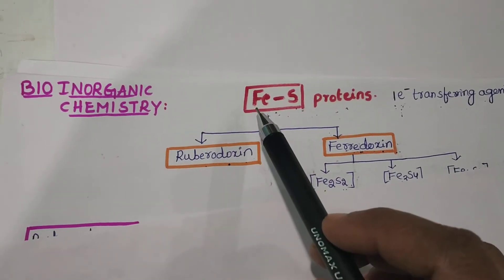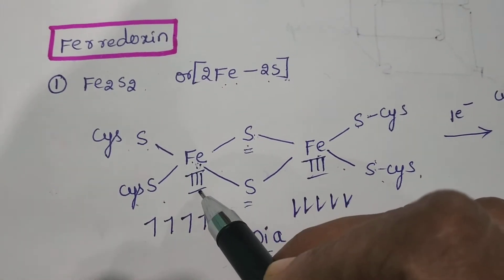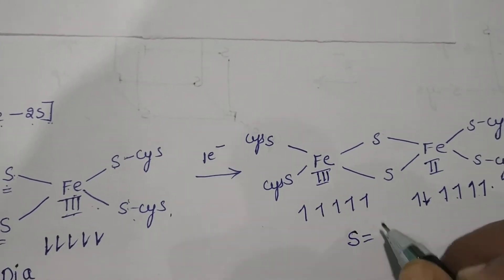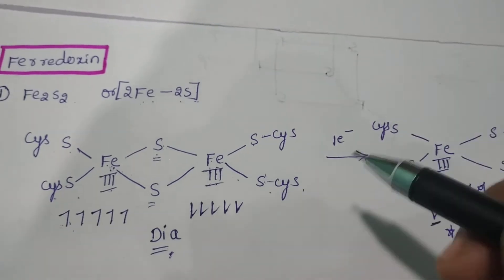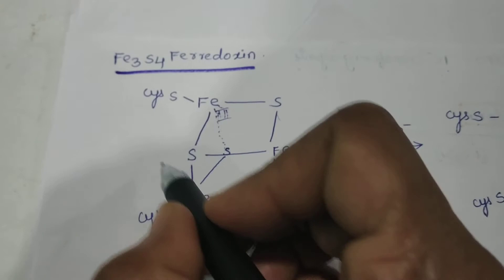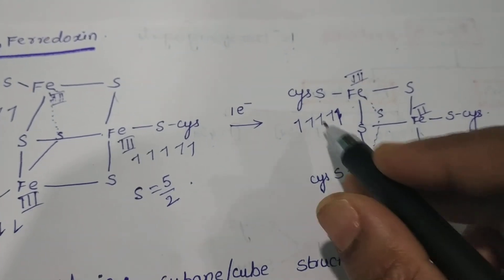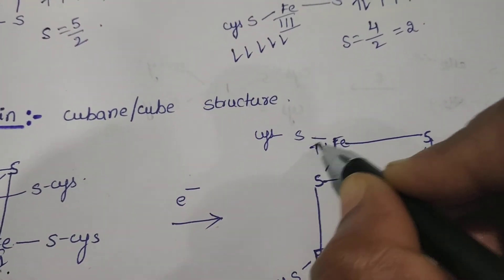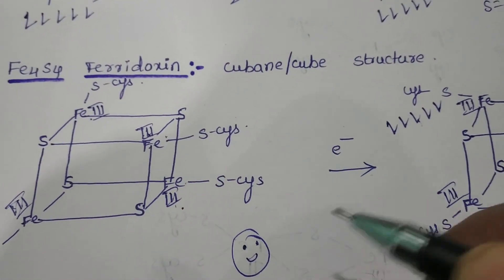FERREDOXIN Fe2S2, Fe3S4, Fe4S4 Structures